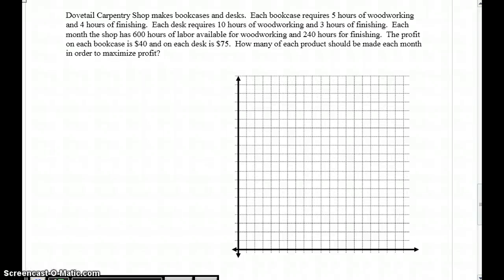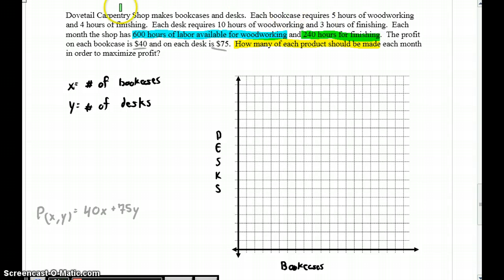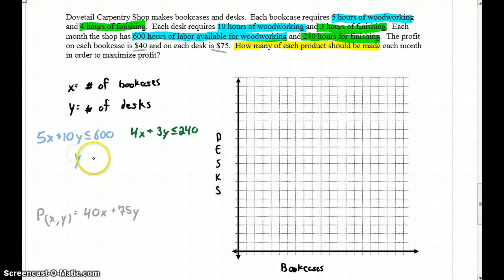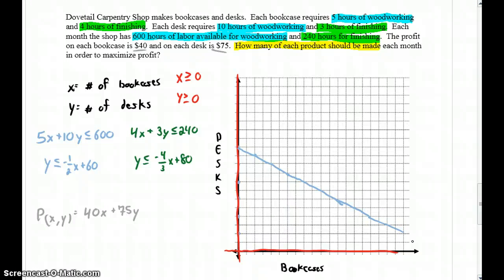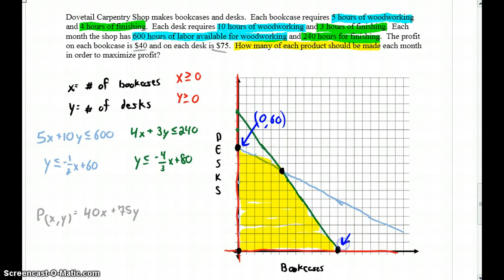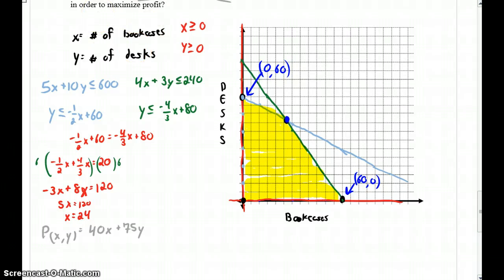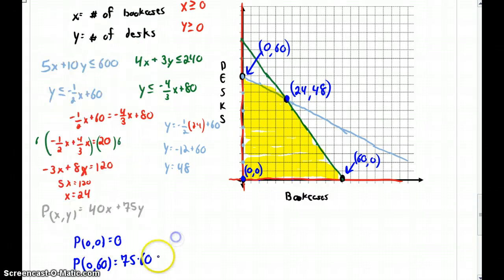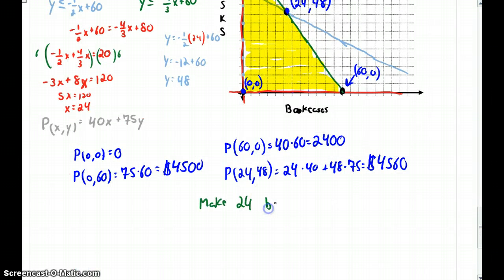Trig & Linear Programing Page 3